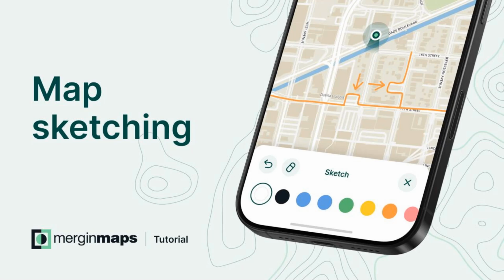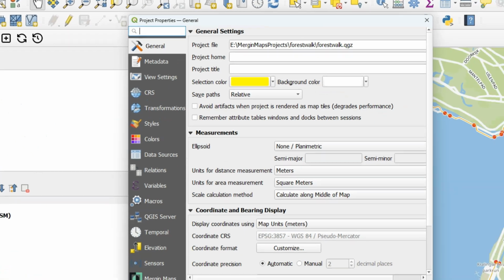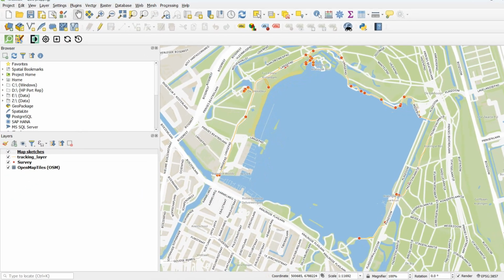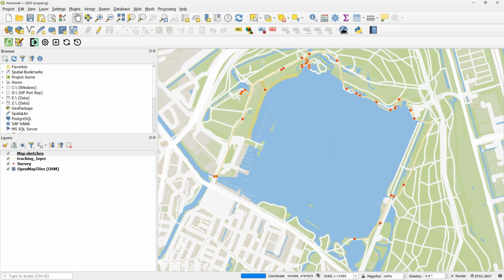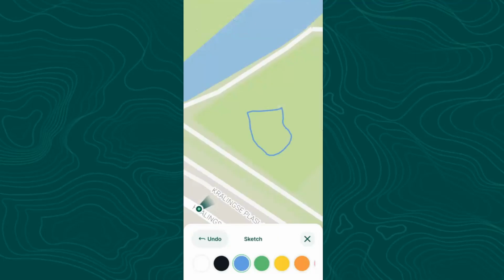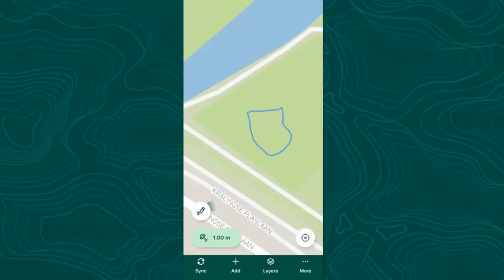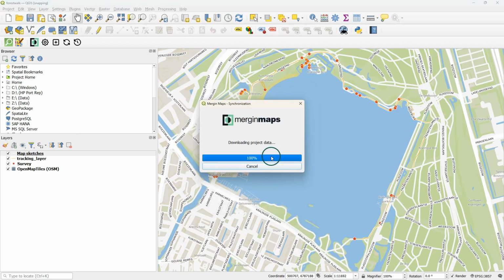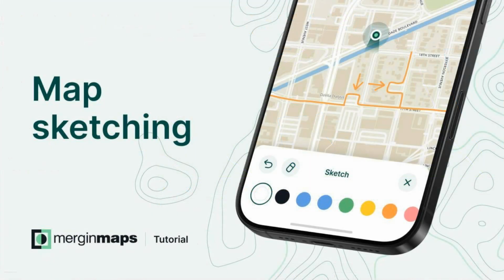Megin Maps tutorial - Map sketching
Learn how to use the Map Sketching feature in Mergin Maps to enhance your field data collection.

In this tutorial, we’ll show you how to:
- Enable Map Sketching in QGIS
- Set up preset colors for sketching
- Use sketches in the Mergin Maps mobile app

Whether you’re marking, drawing boundaries, or adding quick visual notes in the field - Map Sketching makes your workflow more intuitive and flexible.